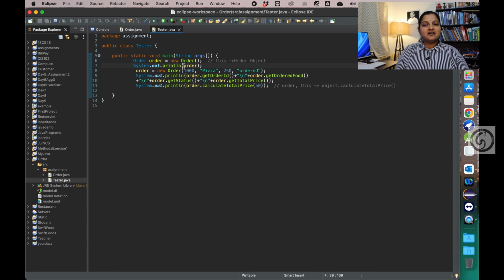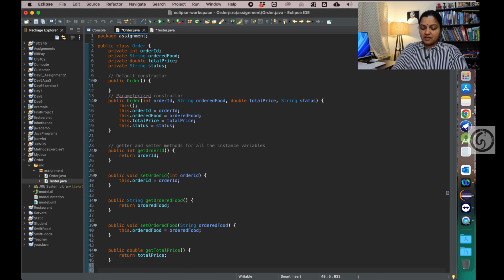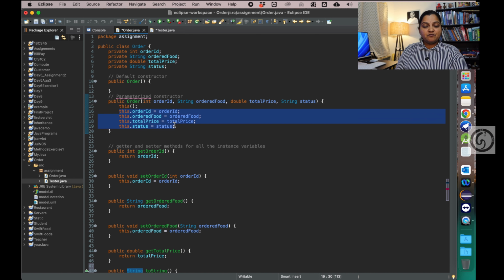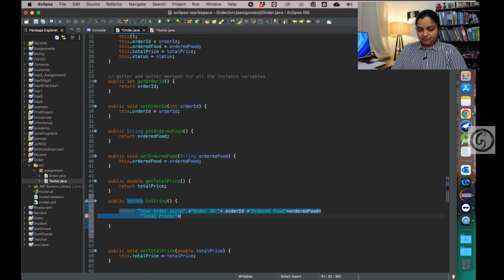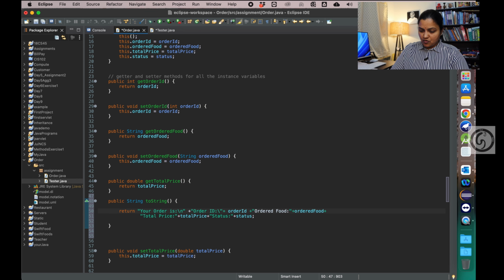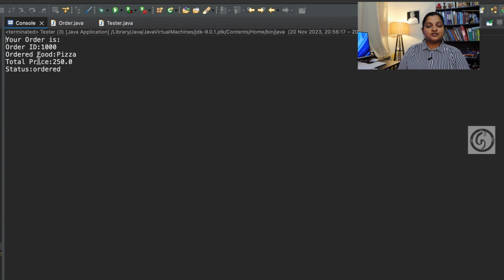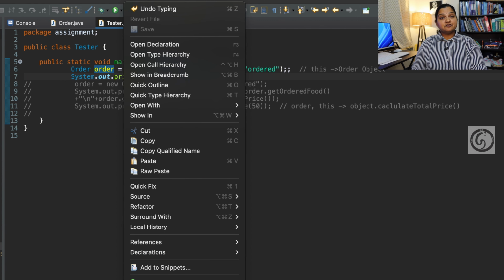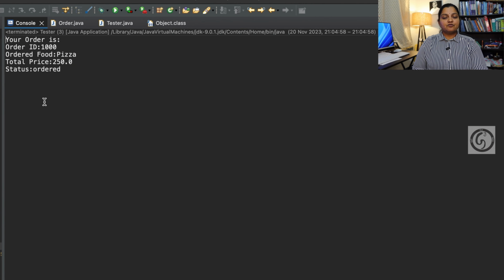Java programming | Common mistakes | Simple Fix | Part 3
How to fix the common mistakes in Java Programming in simple ways